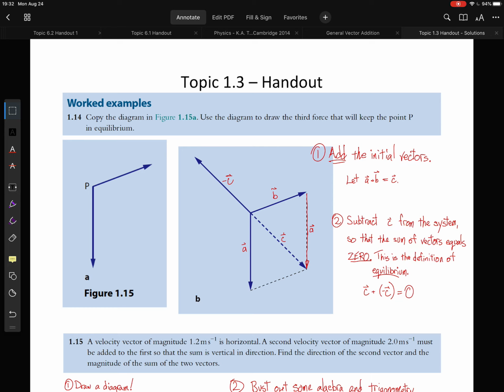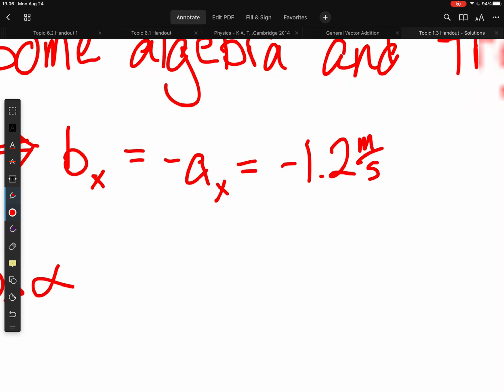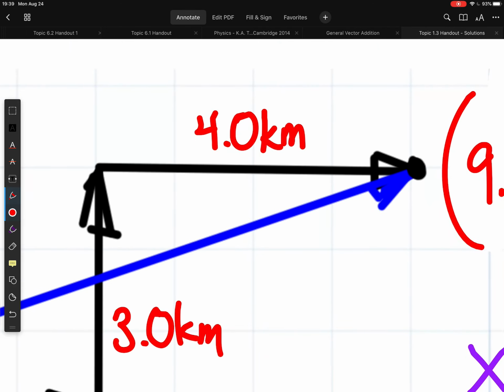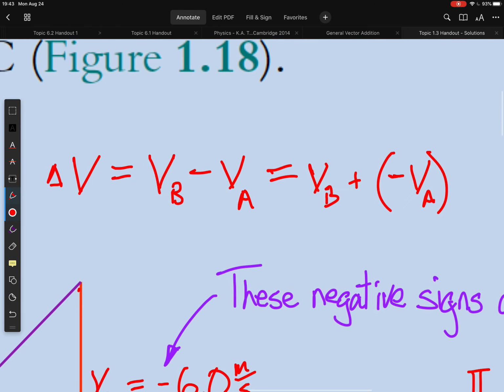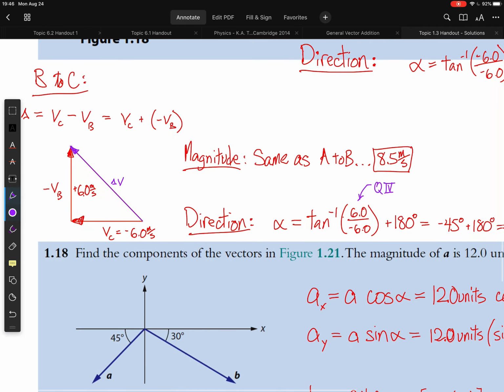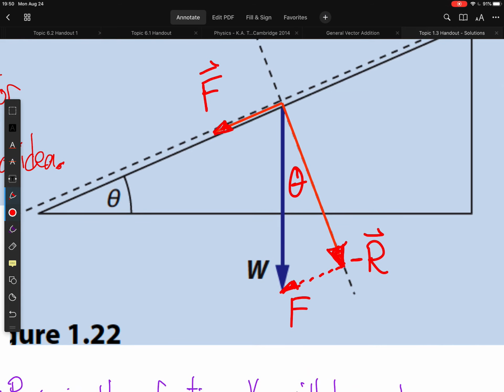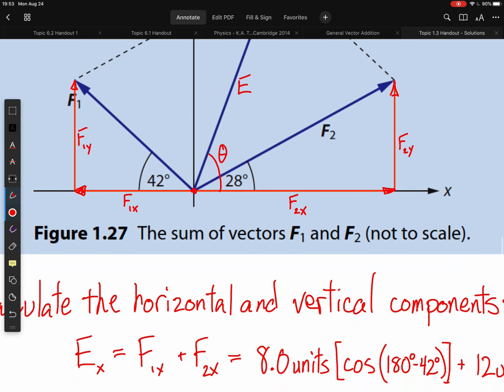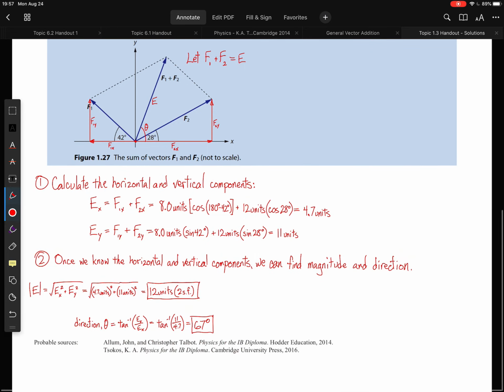IB Physics - Topic 1.3 - Vectors and Scalars solutions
In this exciting and action-packed video, Mr. Van Loh explains the solutions to the Topic 1.3 Handout. Buckle up those seat belts.